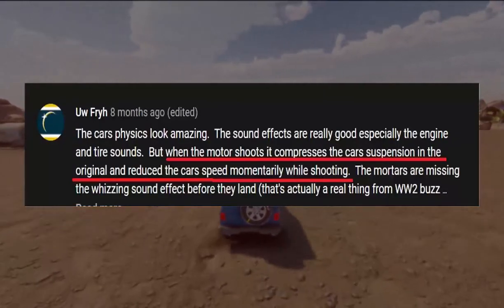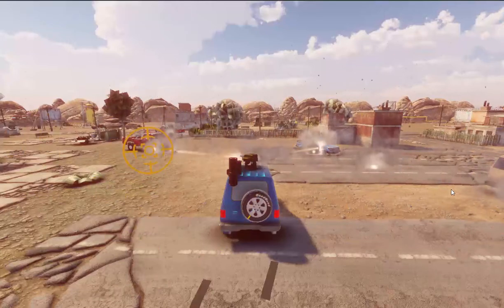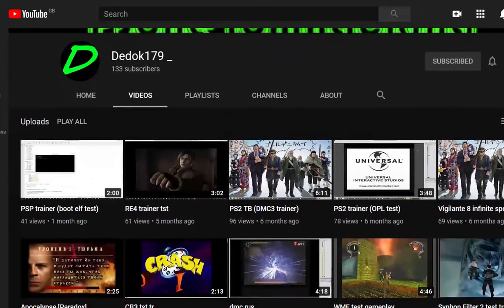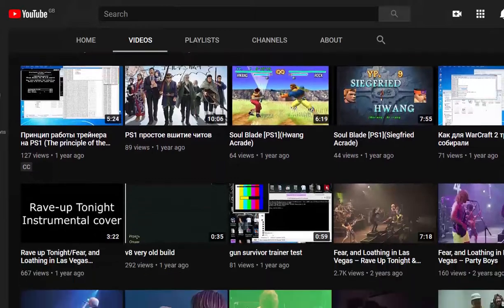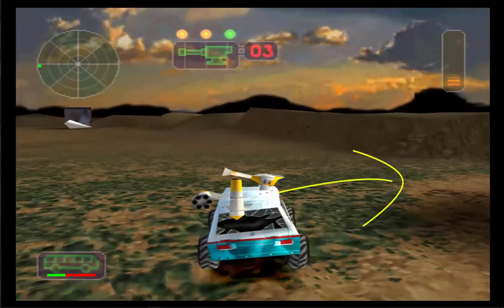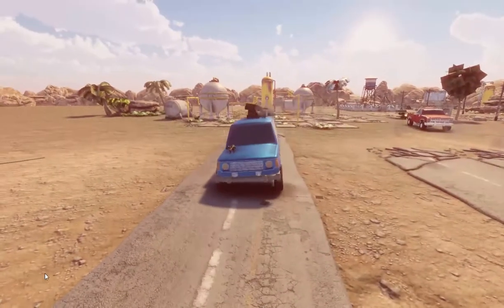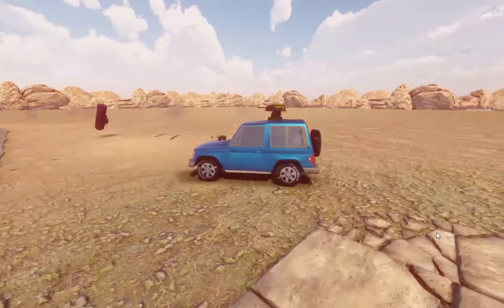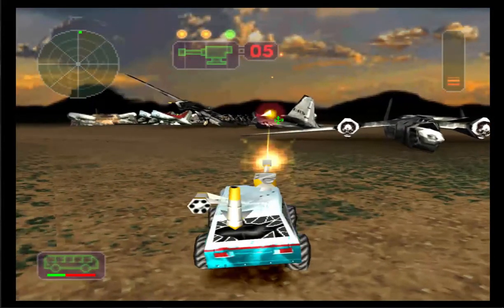Firing Suspension Effect - Vigilante8 Remake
In this Video I show you how I got into a problem with creating a suspension effect like the vigilante 8 original game and why i need your help to complete
This is my first time talking so excuse me for my bad English accent ,

I'm an indie game developer trying to do a remester of my favourite childhood game vigilante 8 ,